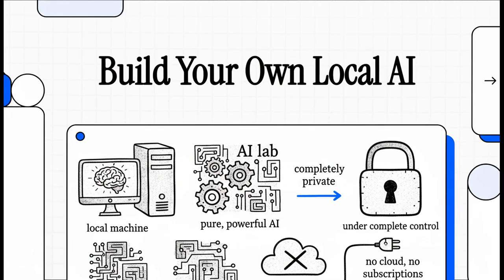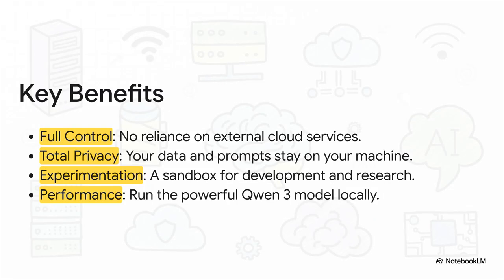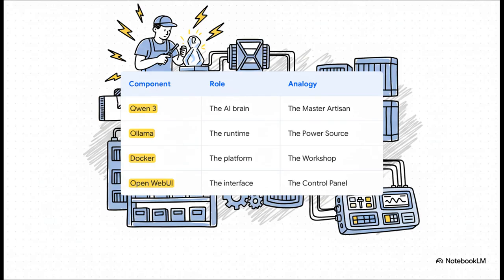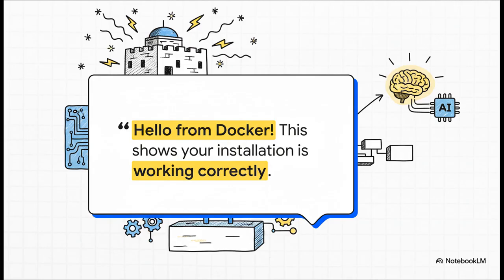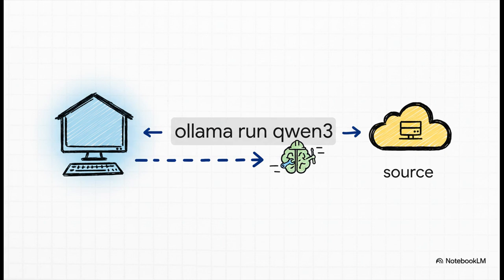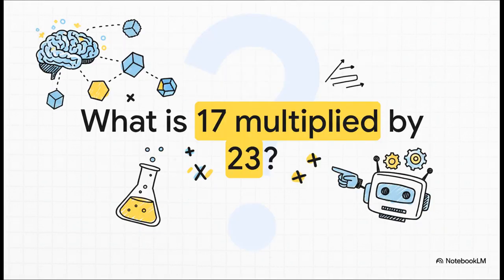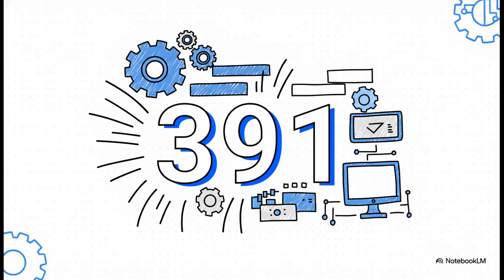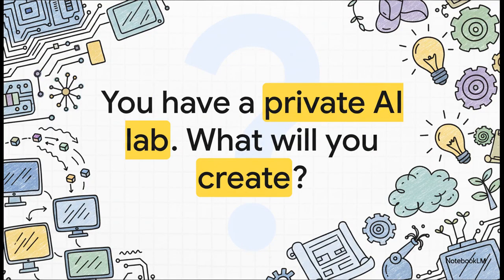Build Your Own Local Qwen 3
🚀 Build Your Own Local Qwen 3 AI with Ollama + Open WebUI (Docker)

In this video, I’ll walk you through the complete process of setting up Qwen 3, Alibaba’s open-source large language model, entirely on your local machine. Using Ollama as the runtime and Docker to deploy Open WebUI, you’ll get a clean, modern chat interface to interact with Qwen 3—without relying on the cloud.

How to install and configure Docker on RHEL 9 (or similar Linux systems)

Setting up Ollama to run Qwen 3 locally with GPU/CPU support

Making Ollama accessible to Docker containers

Deploying Open WebUI for a browser-based chat interface

Running your own private AI lab with full control over your LLM environment

Privacy-first: Keep your AI completely local

Flexibility: Experiment with Qwen 3’s multilingual reasoning and code generation

Scalability: Choose from multiple model sizes (0.5B to 72B)

Integration-ready: Use REST APIs to build your own AI-powered tools

👉 Whether you’re a developer, researcher, or just curious about running large language models locally, this tutorial gives you everything you need to get started.

🔗 Read the full blog post here: Cloud Innovate Hub